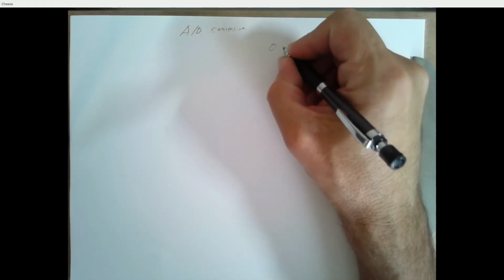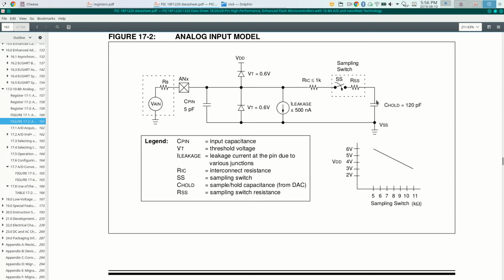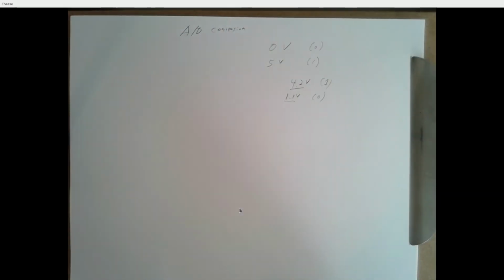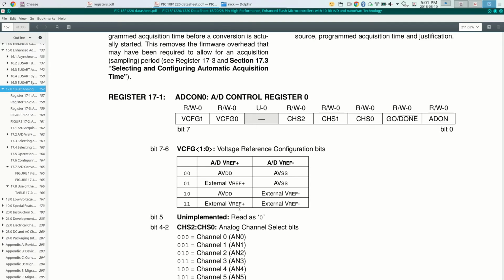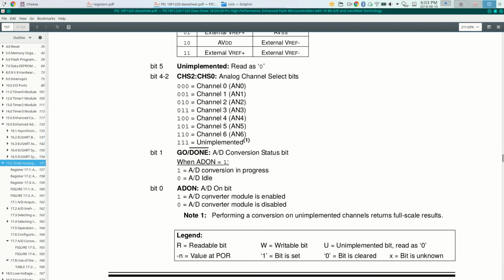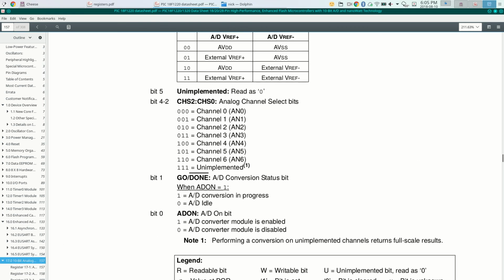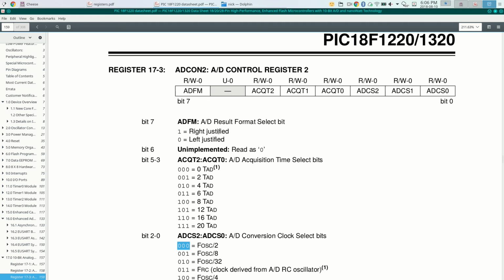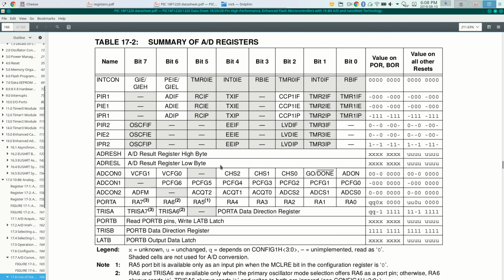ENGR 270 Lecture 11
A/D Conversion on the PIC processor